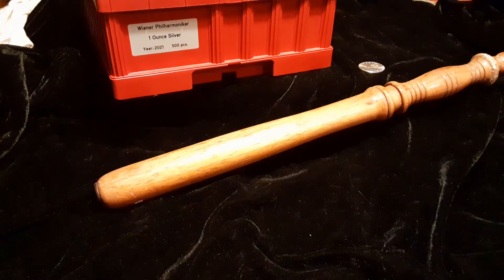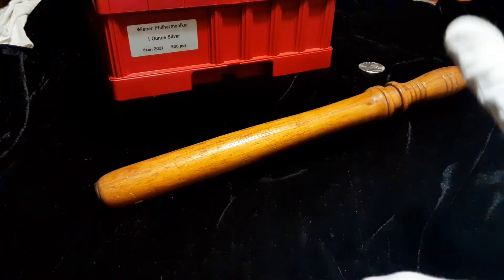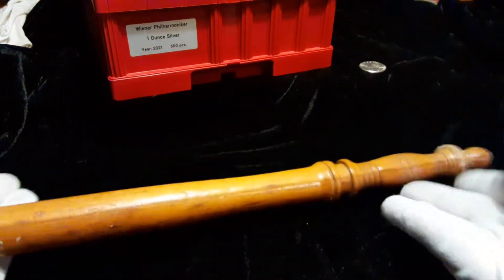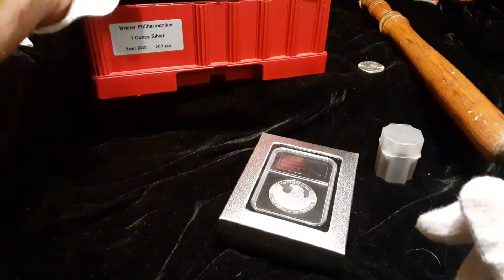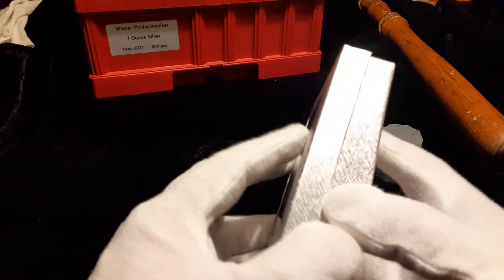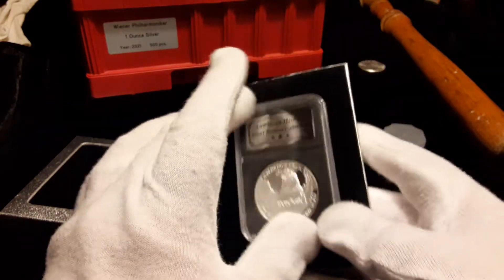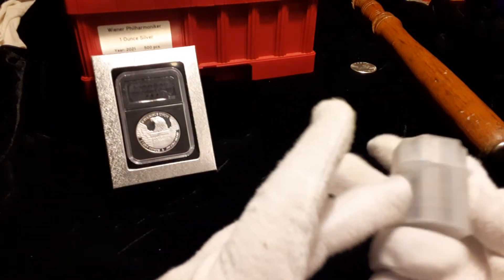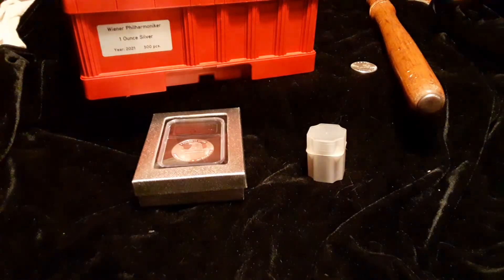Silver round, British one penny purchases.... and the Box is finally empty